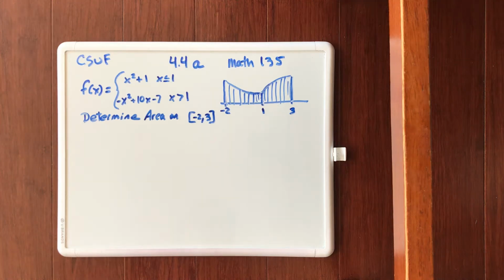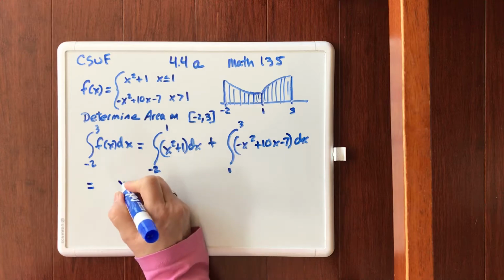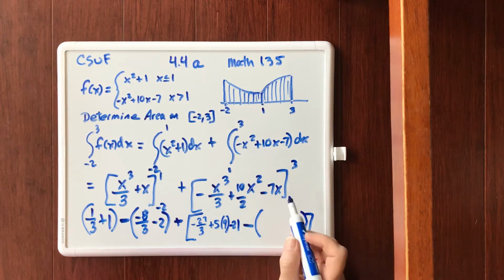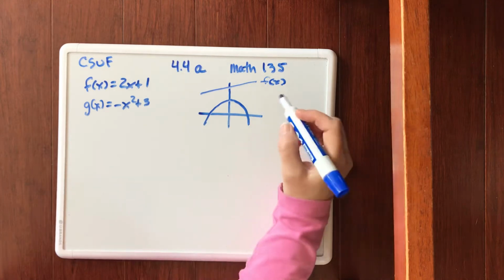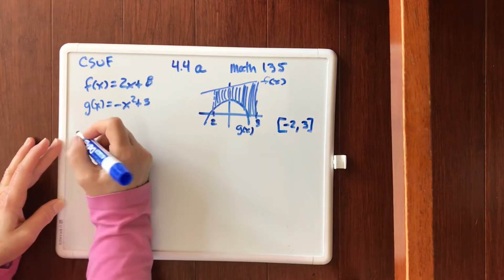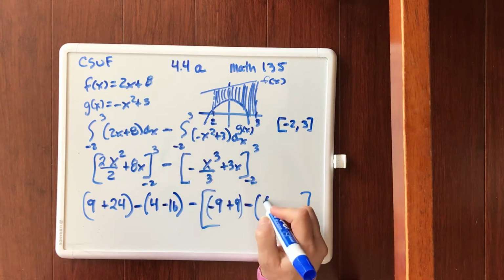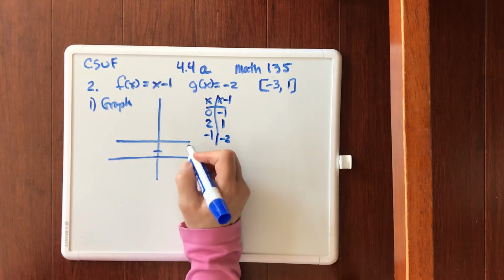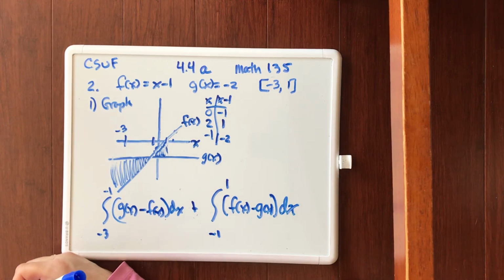4.4 a Math 135